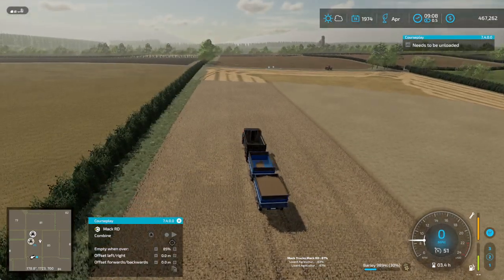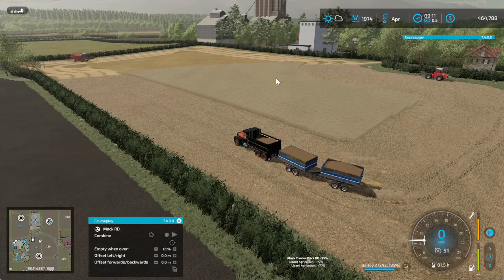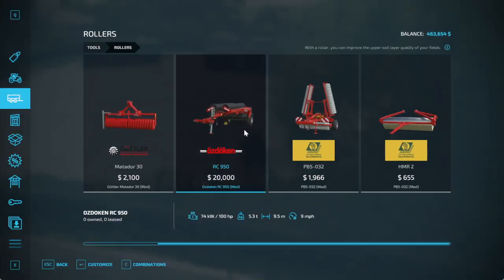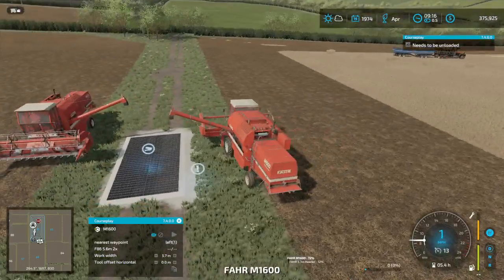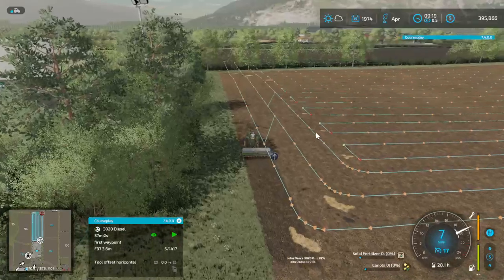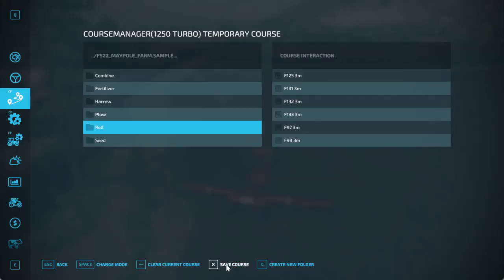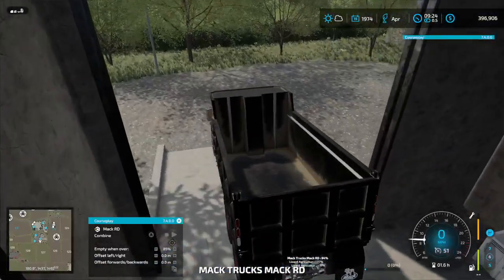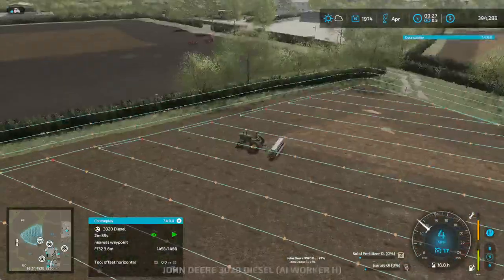Maypole vintage farming, Episode 14.